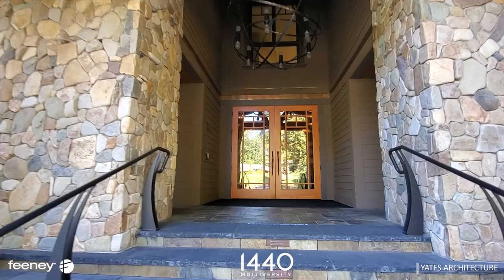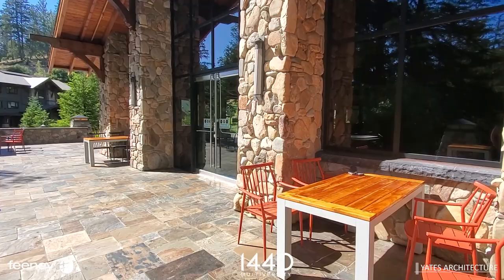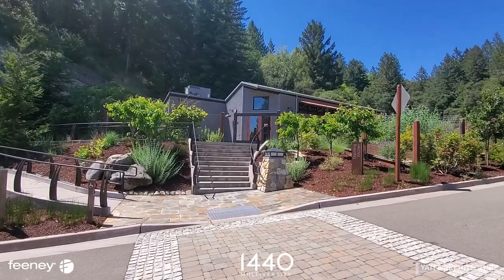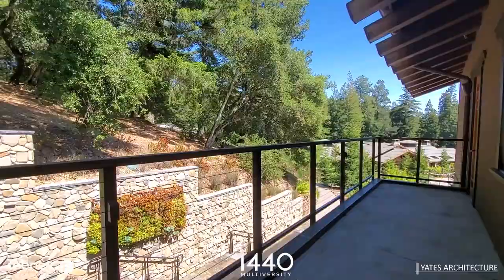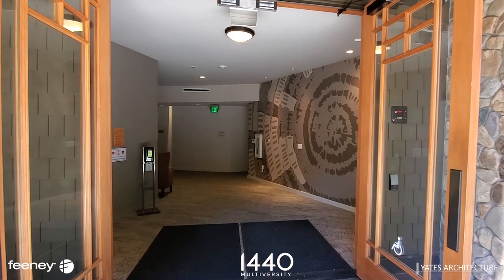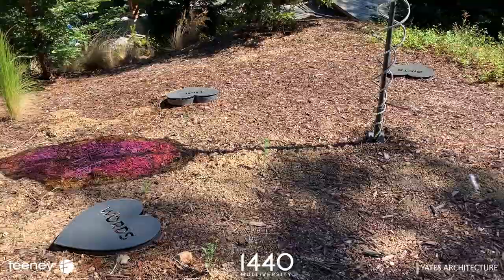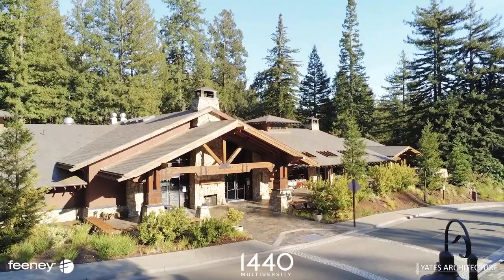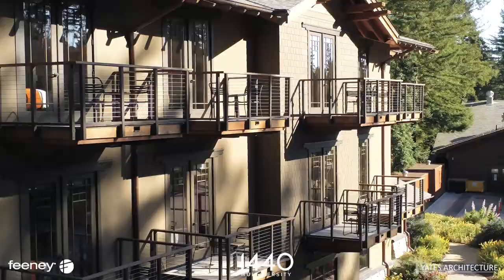1440 Multiversity Walk-Through, featuring architect Jerry Yates for AIA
1440 Multiversity is a learning destination in the Santa Cruz mountains of California, a commercial renovation project with unique site challenges. Created for the AIA Conference, this video walks you through the campus, highlighting various project features and challenges. Sweeping drone footage, fun facts about the campus, and an interview with architect Jerry Yates on this uniquely California project.